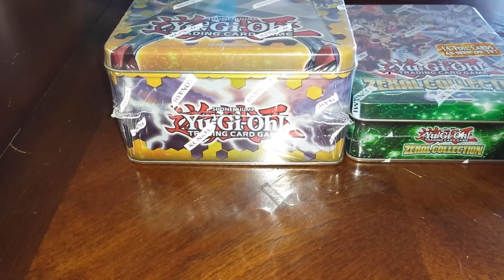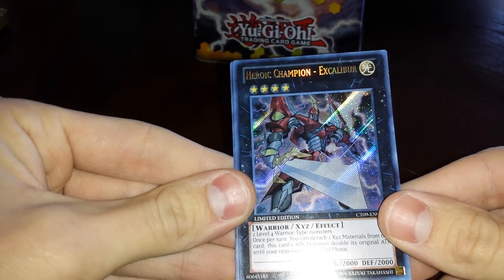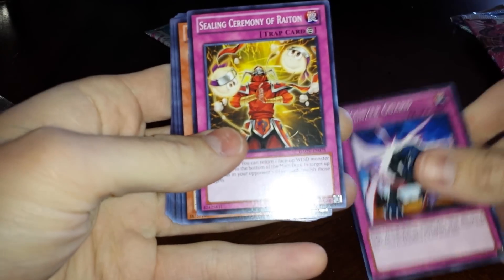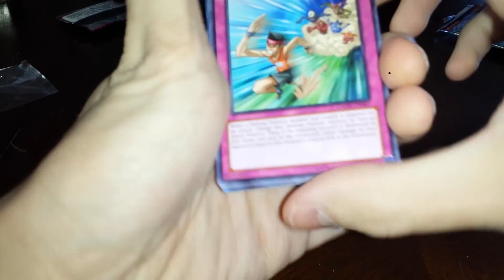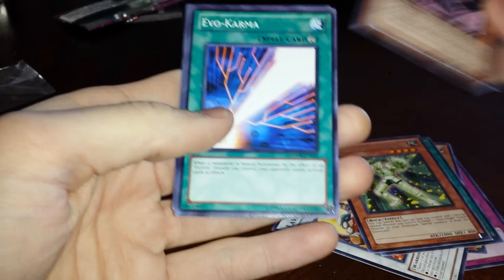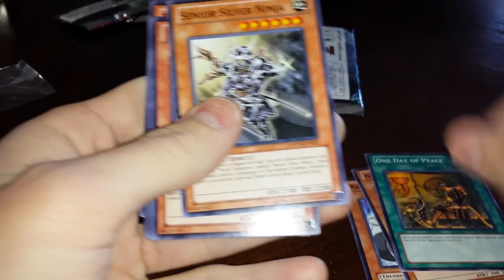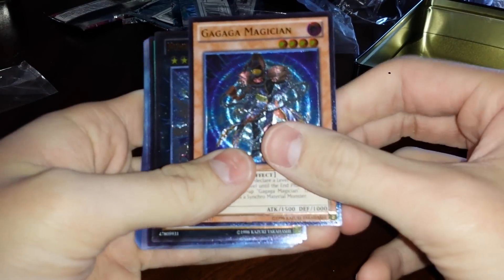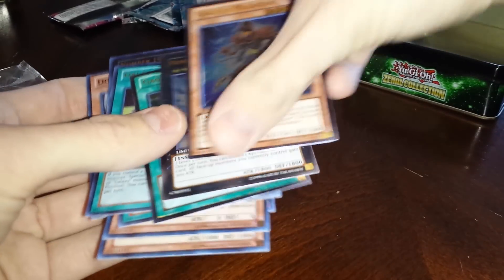Opening 2 Yu-Gi-Oh! Tins (Heroic Champion Excalibur & Zexal Collection)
Heroic Tin

Zexal Tin